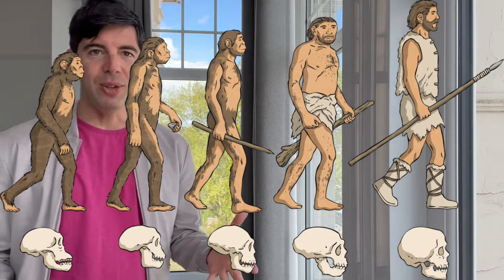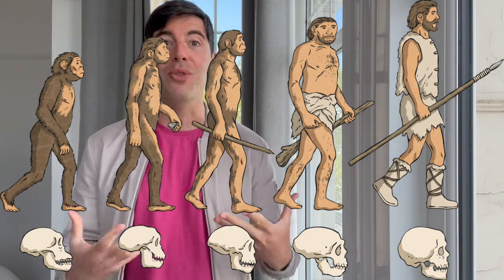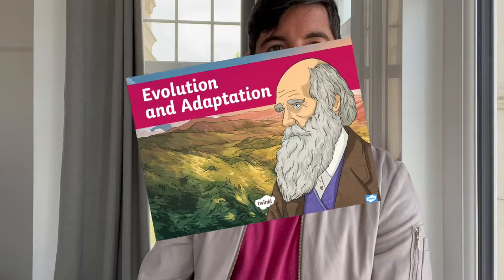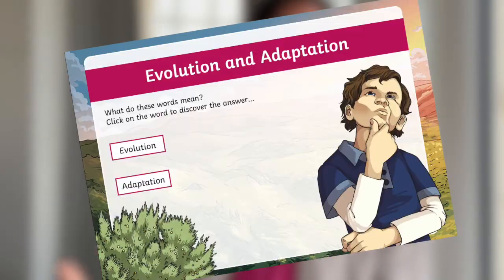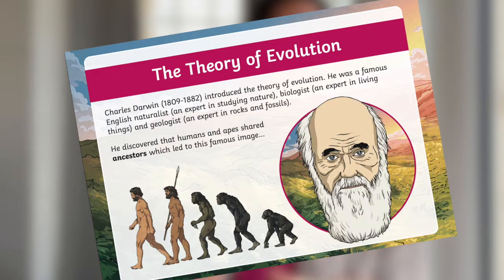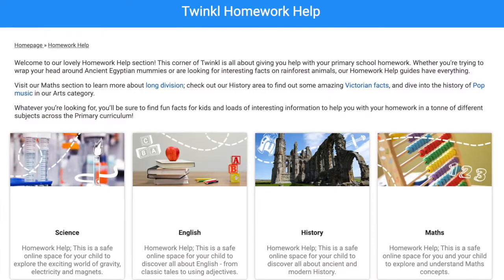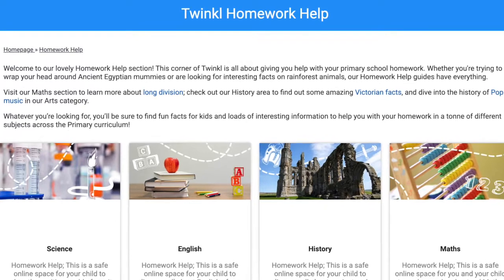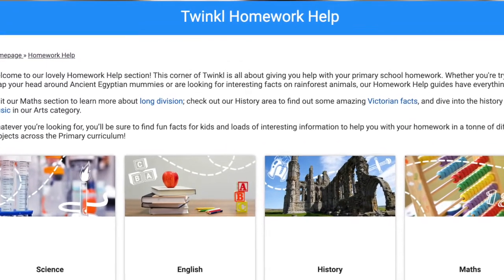What is Evolution? Twinkl Parenting Wiki (TM)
In this video, Twinkl Teacher Ashley explores the scientific discoveries of Charles Darwin involving the Theory of Evolution:

Check out our Twinkl Parenting Wiki (TM) for more information on a variety of topics

0:00 Introduction
0:40 Inheritance
0:50 Adaptation
1:17 Our resources